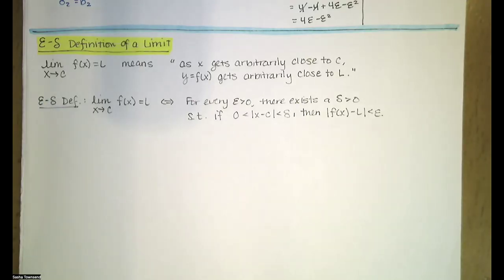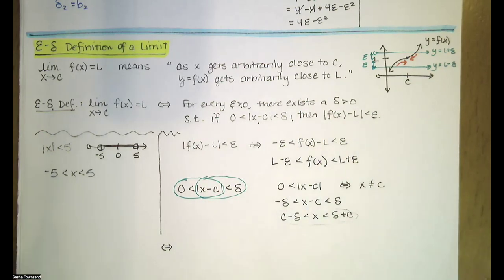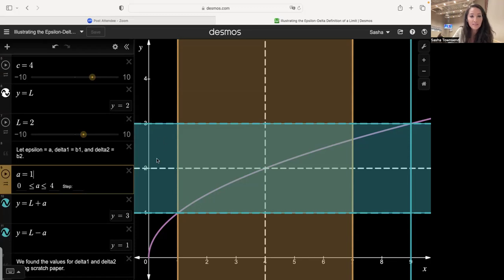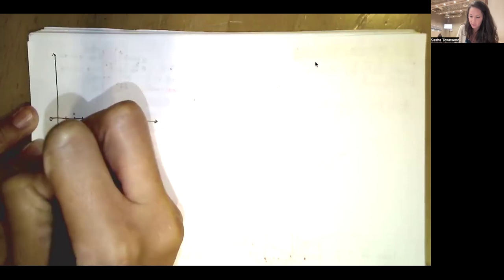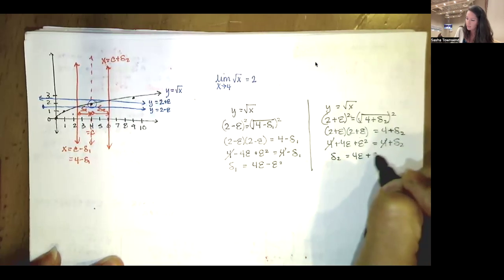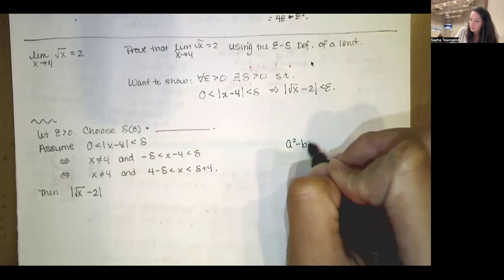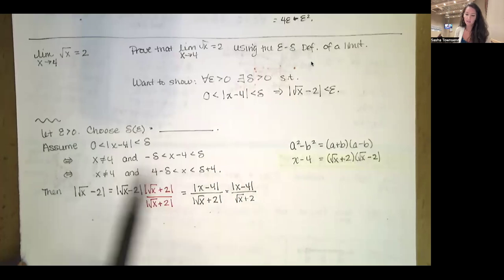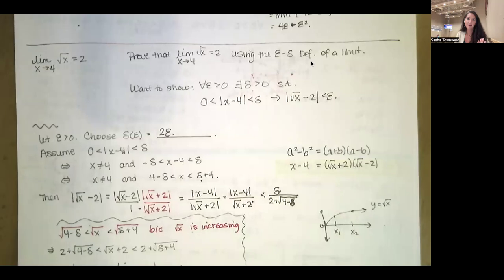1.3 Epsilon-Delta Definition of a Limit - Analytic Geometry and Calculus I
In this video, we discuss the formal definition of the limit of a function as x approaches a finite number c. Intuitively, we say that the limit of f as x approaches c is L if, as x gets arbitrarily close to c, y=f(x) gets arbitrarily close to L. The epsilon-delta definition allows us to rigorously define what we mean by arbitrarily close.

We look at a graph on Desmos.com to help us to understand the definition in a particular example. Then we use pencil and paper to prove that the limit of sqrt(x) as x approaches 4 is 2 using the formal definition. The link to our graph on Desmos.com is found below.